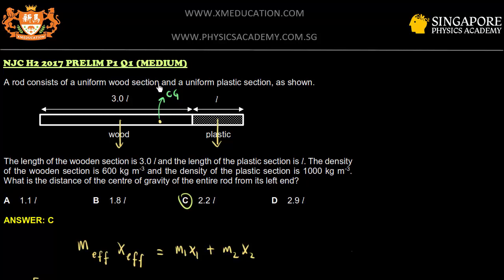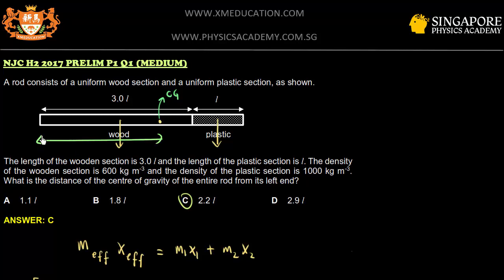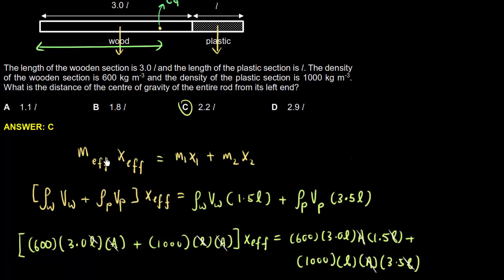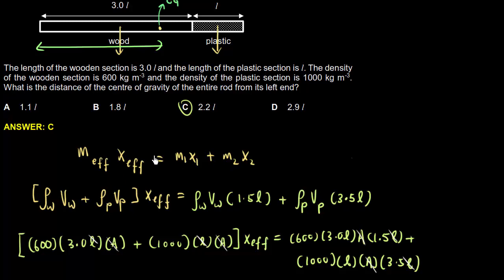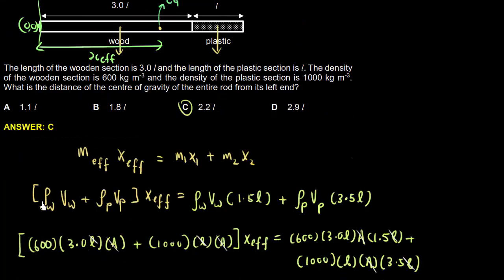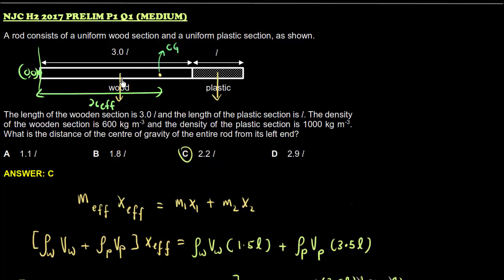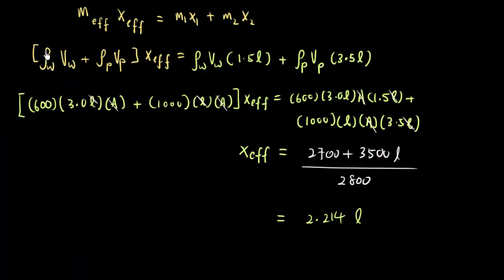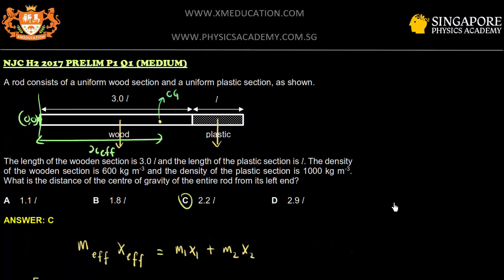JC A Level H1/H2 Physics Tuition - Sample Video Lesson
JC GCE 'A' Level Physics Tuition By The Singapore Physics Academy.

NATIONAL JUNIOR COLLEGE (NJC)
2017 H2 PRELIM PAPER 1 QUESTION 1